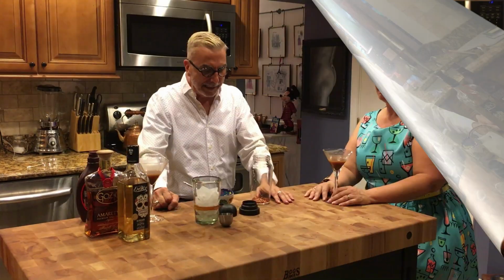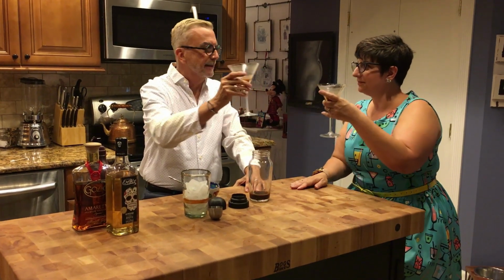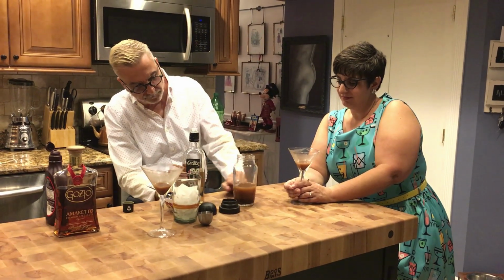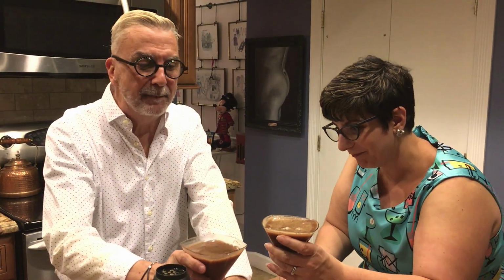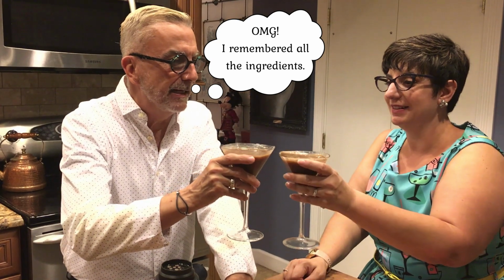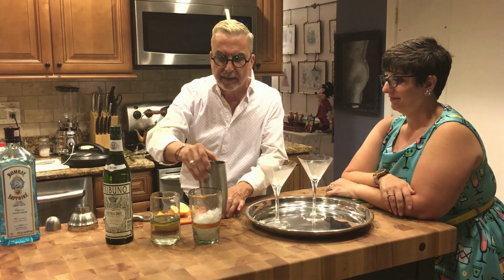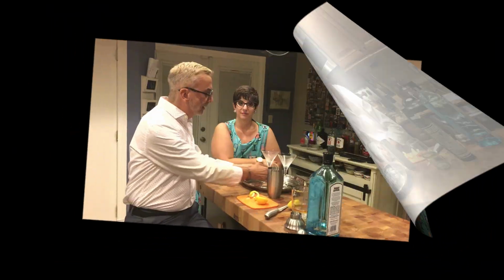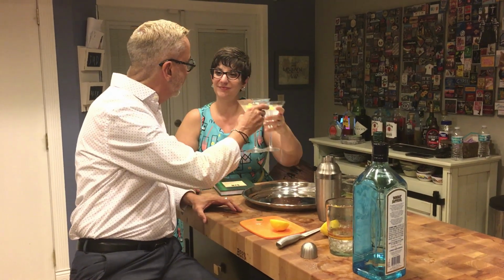Martini & Martin Episode 2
How To Make A Martini
With Guest Danielle Leonetti